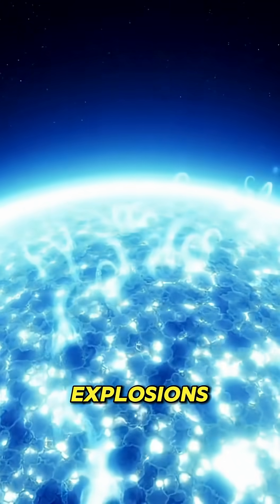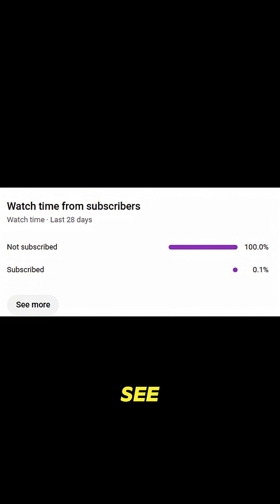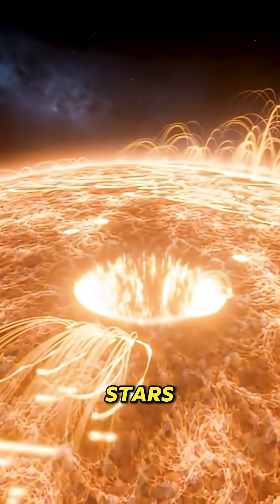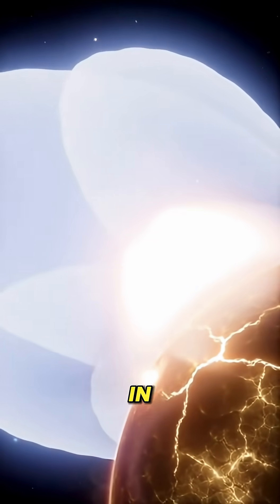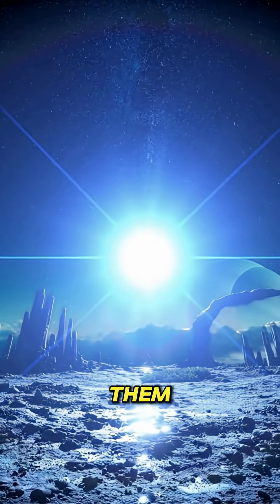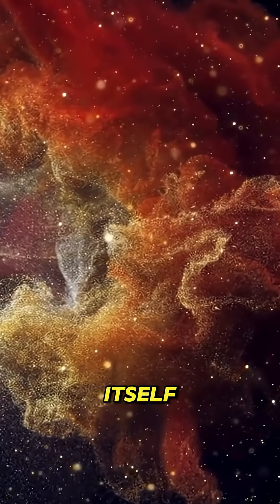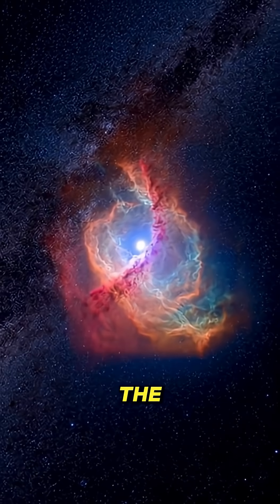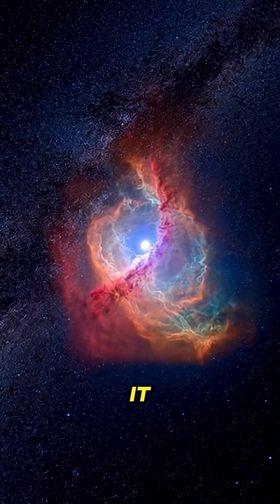Did You Know Some Stars Explode So Bright They Outshine Galaxies? 💥🌌🌟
💫 When a massive star reaches the end of its life, it doesn’t fade quietly — it explodes in a violent supernova, unleashing more energy in a few seconds than our Sun will produce in its entire lifetime.
🔥 During this cosmic explosion, the collapsing core releases shockwaves that rip the star apart, scattering elements like carbon, oxygen, and iron — the very building blocks of life.
🌟 The brightest supernovae can become billions of times more luminous than our Sun, briefly outshining entire galaxies from millions of light-years away.
🧬 Without supernovae, there would be no heavy elements, no planets, and no life — because everything we are is made from the ashes of stars that once exploded long ago.
💬 Isn’t it amazing that our existence is literally born from cosmic destruction?